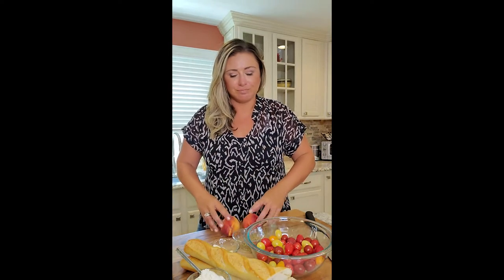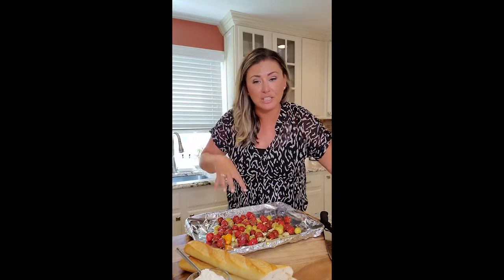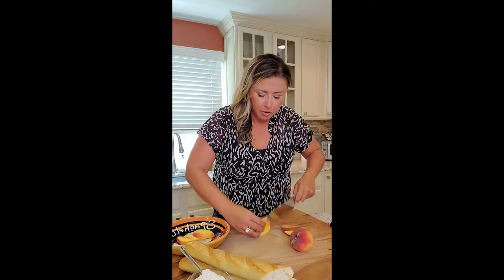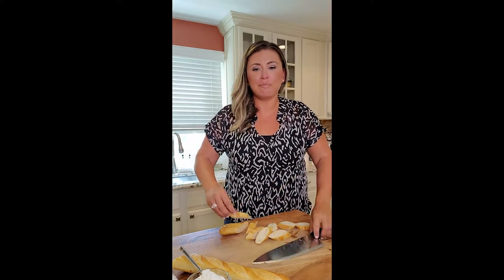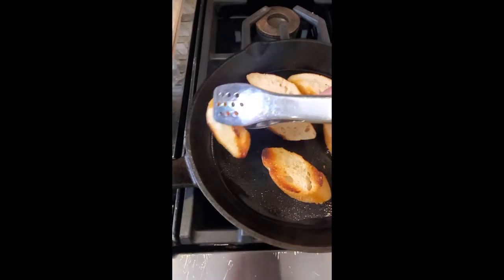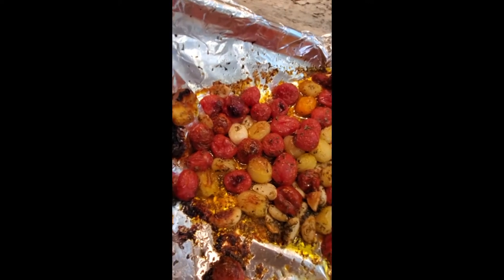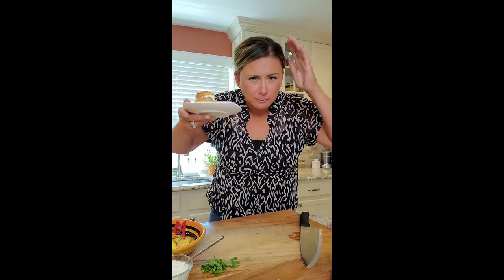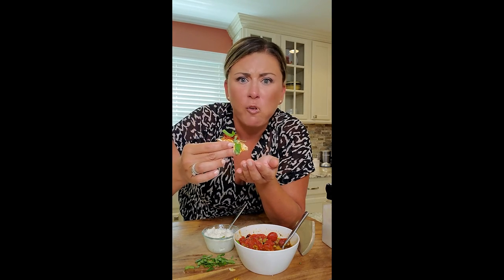Grilled Peach & Ricotta Bruschetta | Quick & Easy Snacks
Slow Roasted Bruschetta w/ Fresh Ricotta & Grilled Peaches on a Grilled Crostini

Reserve your holiday dinners with Chef Covas (Thanksgiving, Christmas and any family gathering)